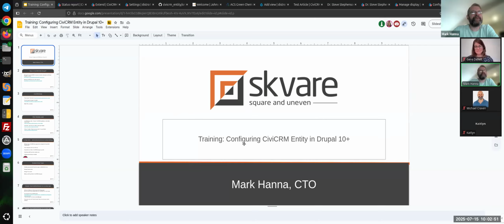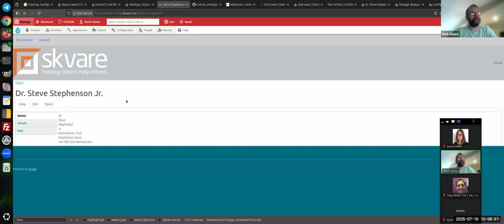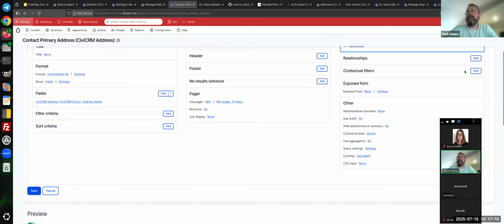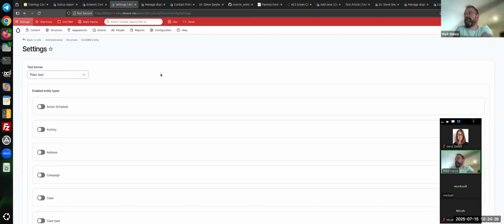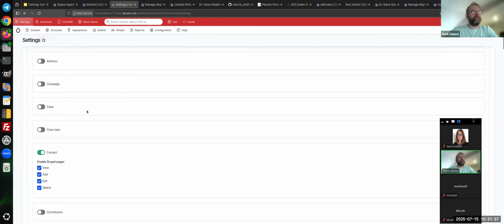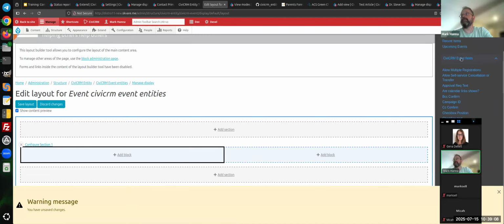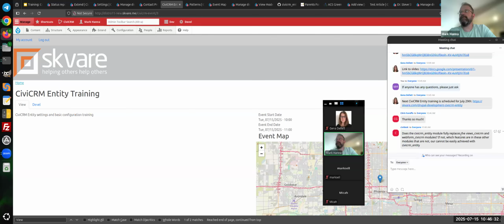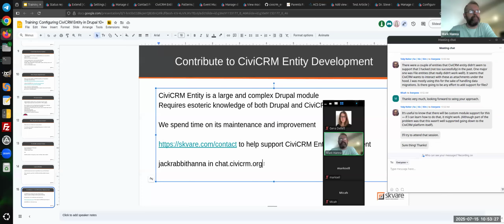Training: Configuring CiviCRM Entity in Drupal 10+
The CiviCRM Entity module bridges the gap between CiviCRM and Drupal, allowing you to display and manage CiviCRM data using standard Drupal tools. This training walks through how to configure the module in a Drupal 10 environment and explores how to use it effectively for views, forms, and content displays.

Whether you're building custom interfaces, working with user roles, or looking for alternatives to older modules like Views CiviCRM, this training gives you a solid starting point.

What You’ll Learn:
* Overview of the CiviCRM Entity settings page
* When and how to enable entity types
* Managing View, Add, Edit, and Delete paths
* Understanding permissions and access control
* When to use the "Disable pre/post hooks" setting
* How to use Views, Layout Builder, Rules, and other modules with CiviCRM Entity
* Use cases for site builders and administrators

This session is ideal for anyone building or maintaining a Drupal 10 site that uses CiviCRM.